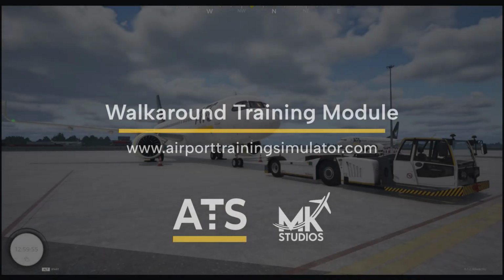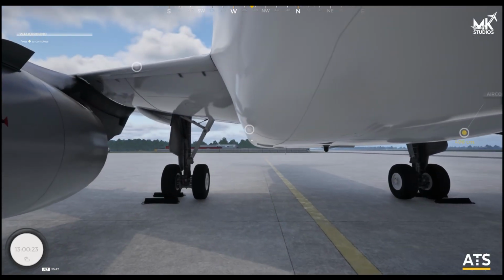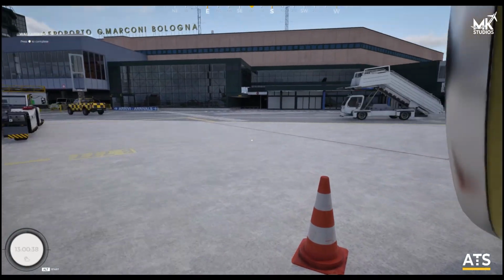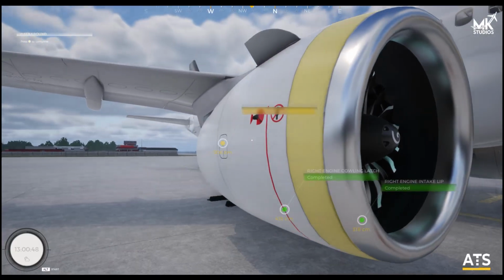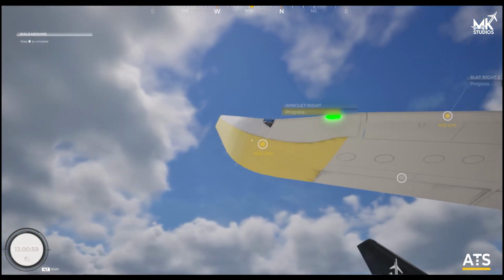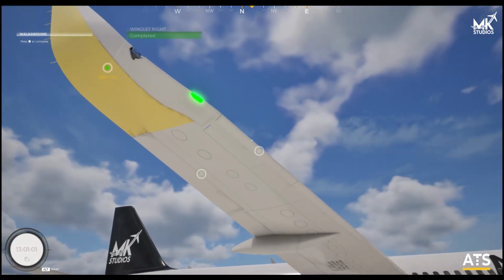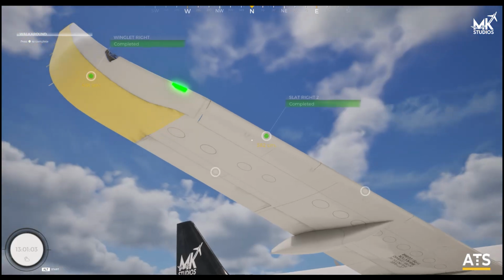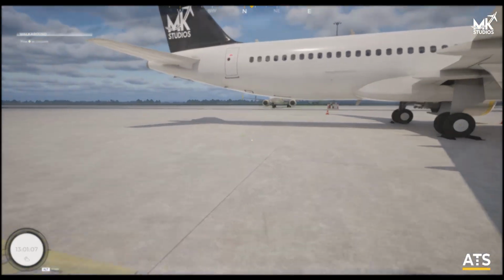Walkaround Module | Aircraft Safety Inspection | Ground Handling Simulator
The Walkaround Module & Aircraft Safety Inspection is one of the available modules in our GSE Simulator.

It covers the exterior walkaround and inspection flow, focusing on key safety procedures and operational awareness on the apron.

The module includes critical point checks such as engines, landing gear, sensors, and aircraft doors, as well as detection of leaks, damage, and missing components.

Training scenarios also feature low-visibility and night operations, with a strong emphasis on safe working practices around aircraft and ground support equipment (GSE).